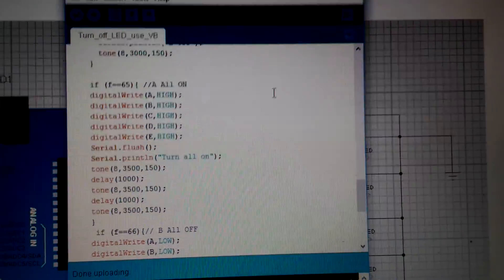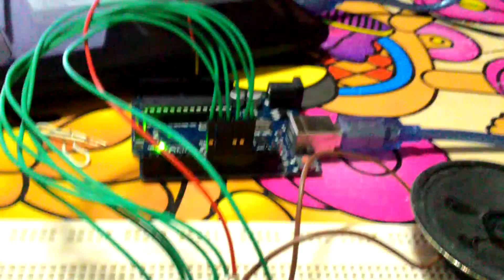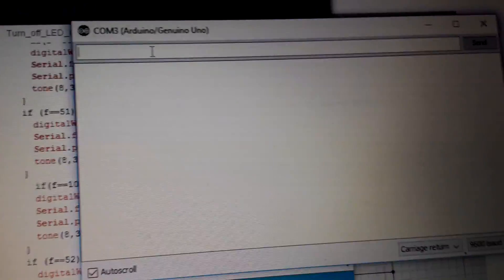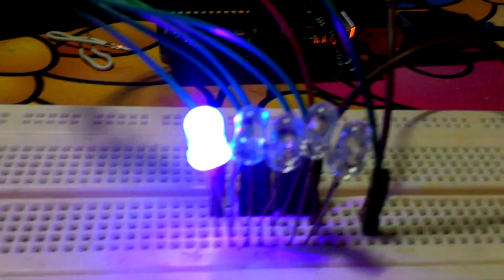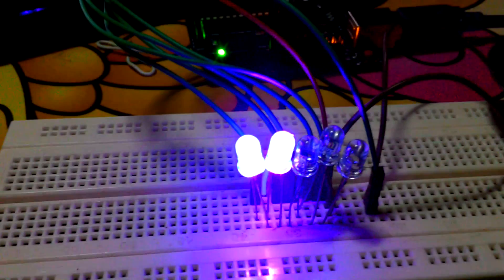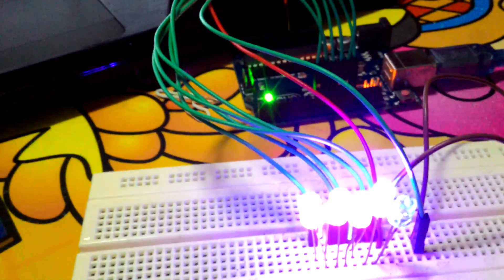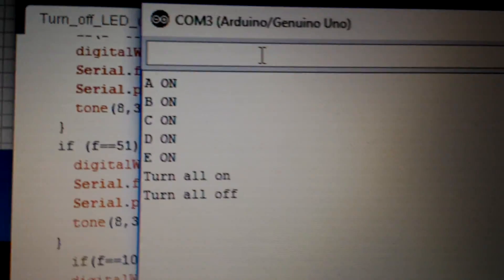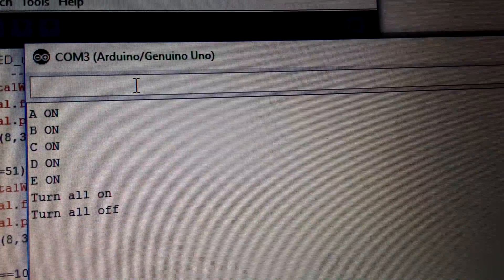Visual Basic Control Arduino Turn On or OFF LED Tutorial 3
Visual Basic Control Arduino Turn On or OFF LED